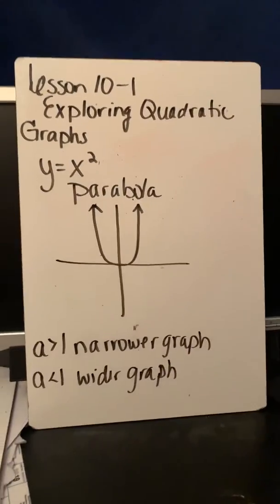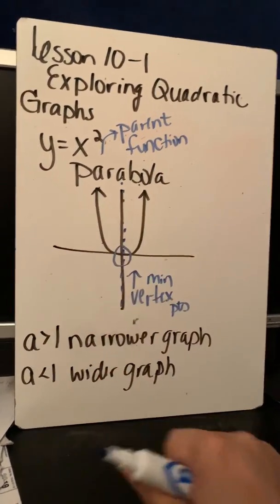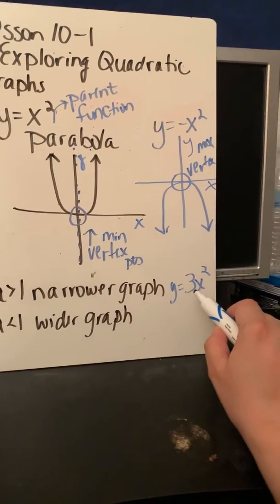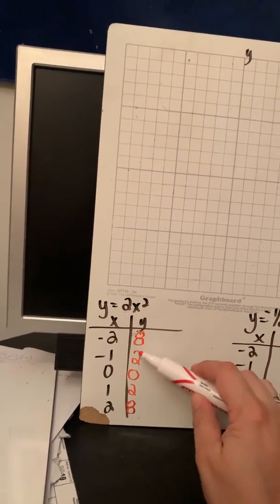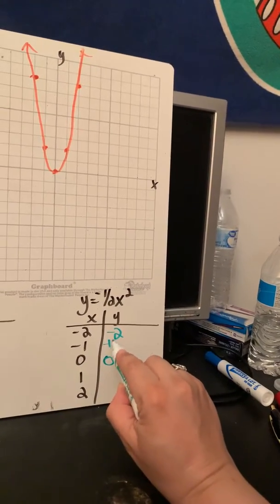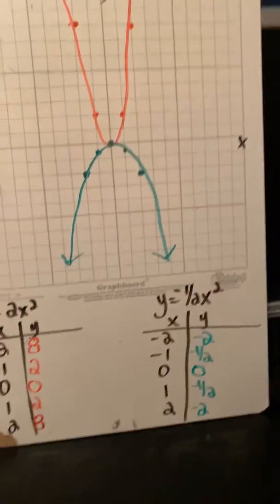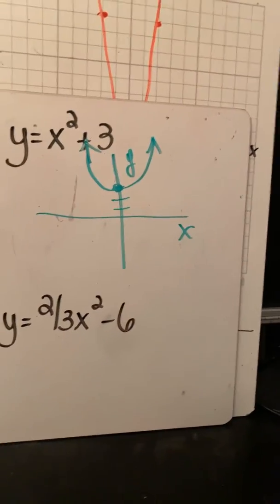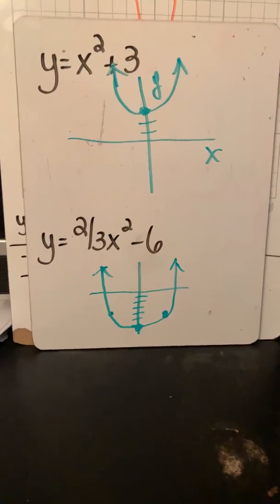Algebra 1 Lesson 10-1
Exploring Quadratic Graphs